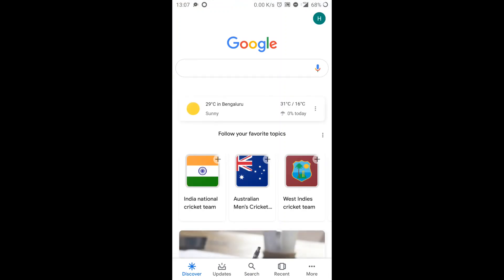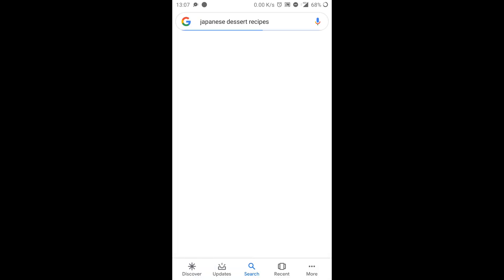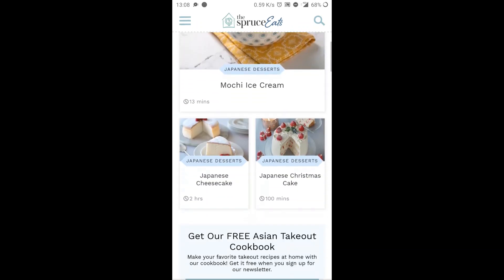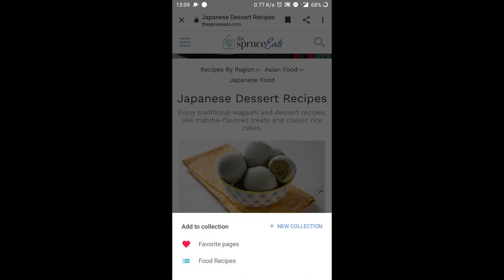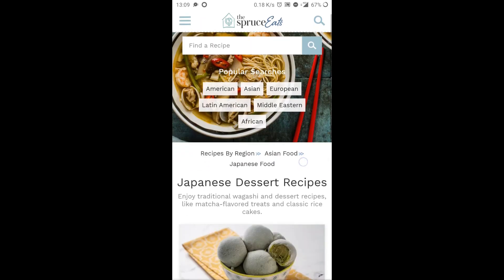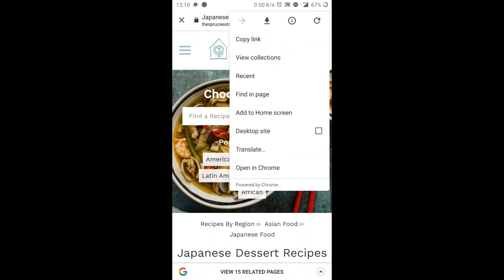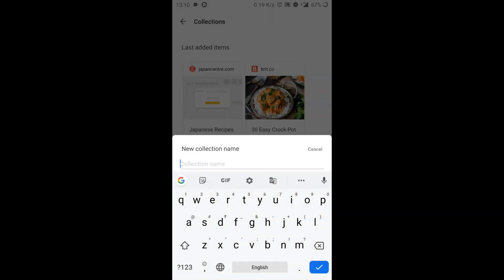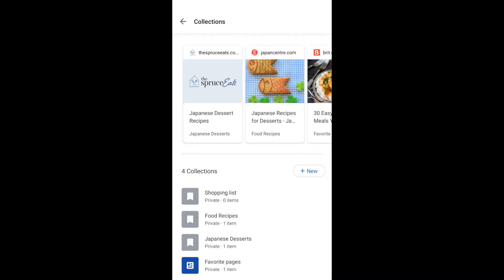How to use Google Collections to save Recipes and Web pages you like.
How to use Google Collection?
Google Collection lets anyone save recipes and other useful webpages to view at a later date. What's cool about the Google Collections feature is that it employs Artificial Intelligence to suggest similar content to those you've saved. Google plans to integrate shopping features soon, so people could purchase saved items if it's available for sale anywhere.